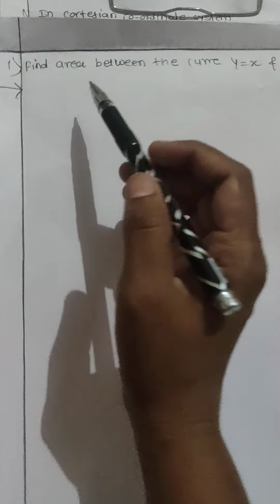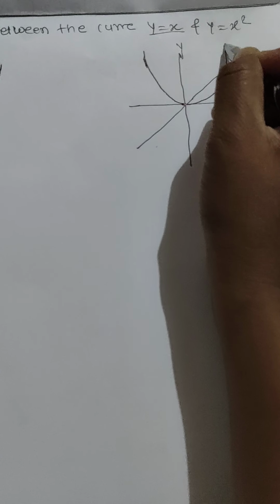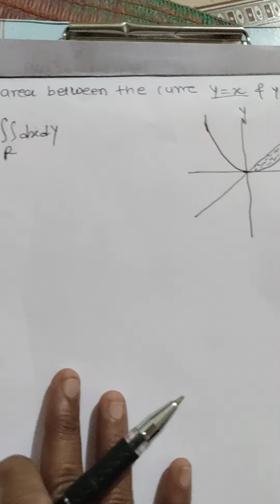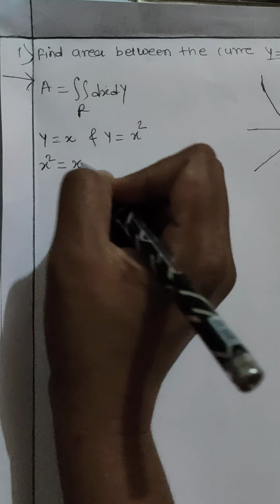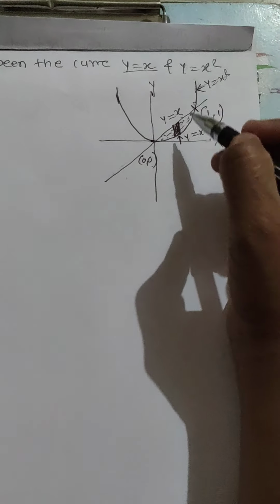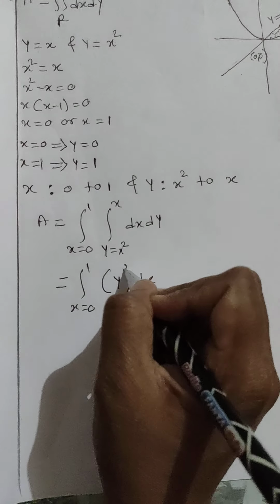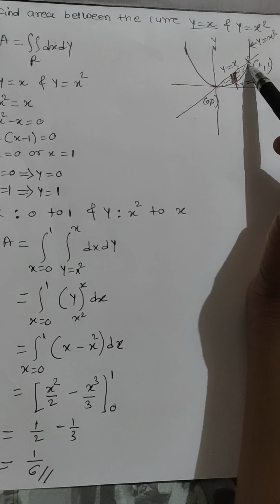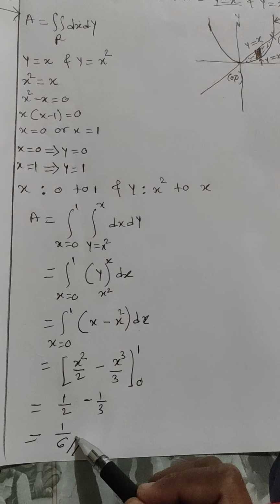Double integration:Area (Example 2)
Multiple integral